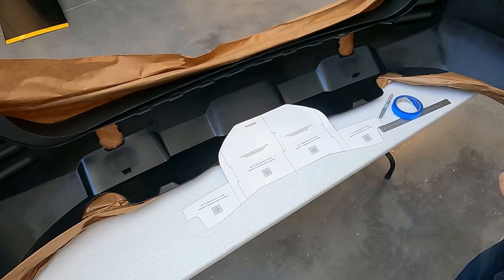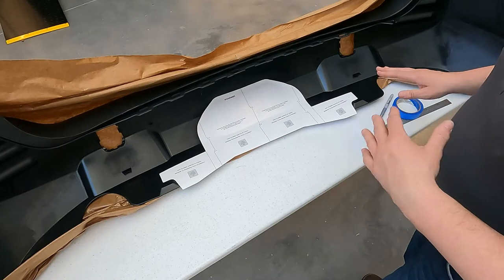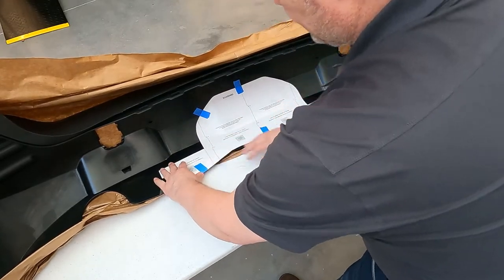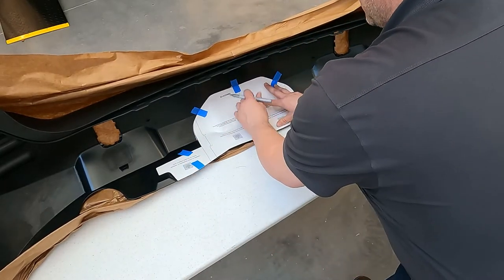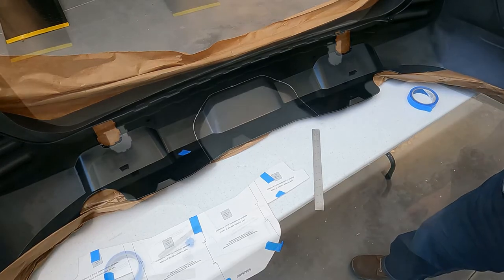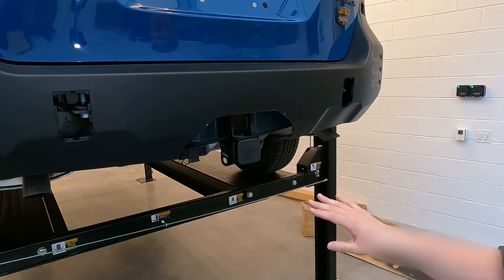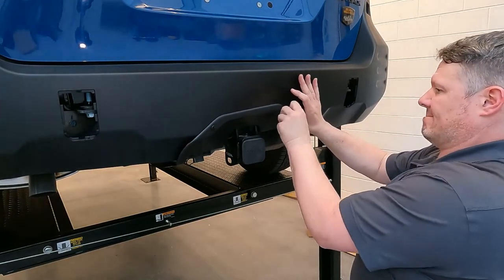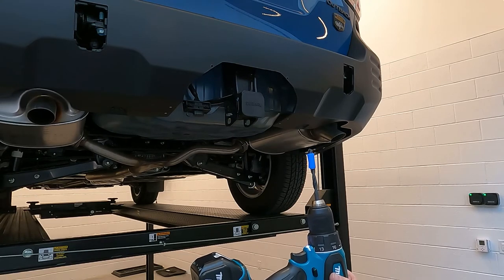2022 Subaru Outback Wilderness - Trailer Hitch Fascia Panel Template Usage Tips Video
Helpful tips when using the Trailer Hitch Fascia Panel Template (SOA554002) during trailer hitch accessory installation. Use the information below in conjunction with accessory installation guide L101SAN620 and L101SAN000 to help ensure an accurate cut line on the Wilderness bumper fascia.